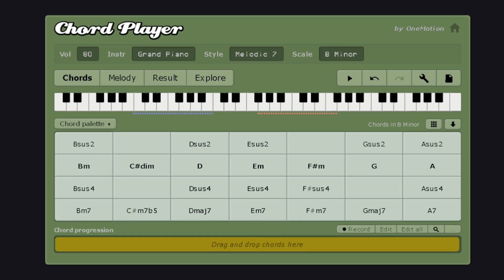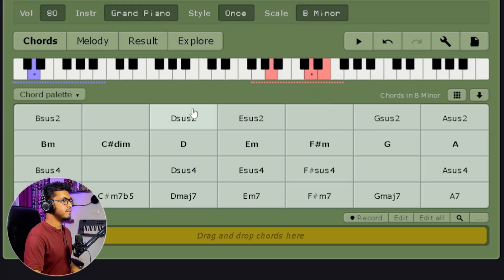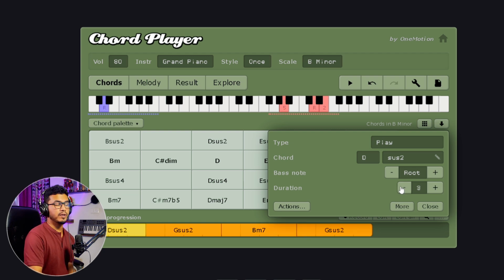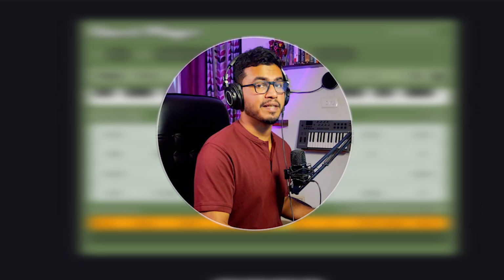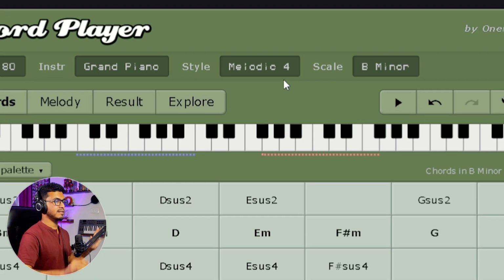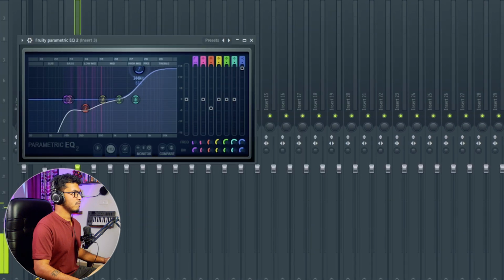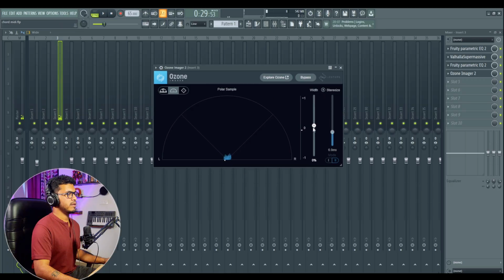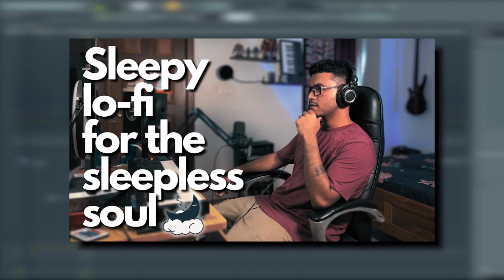I used this FREE chord generator to make sleepy Lo-Fi from SCRATCH! | Chord player by OneMotion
I've come across midi chord generators but never one as good as this one.
Immediately kicked my creative block away and i'm sure it'll do the same for you!

Chapters
0:00 - Preview
0:08 - Intro
1:05 - Chord Player breakdown
5:38 - Making sleepy lofi
10:06 - Final beat
11:36 - Outro